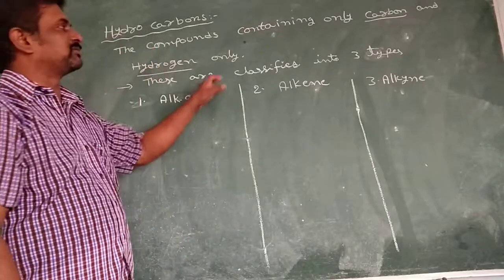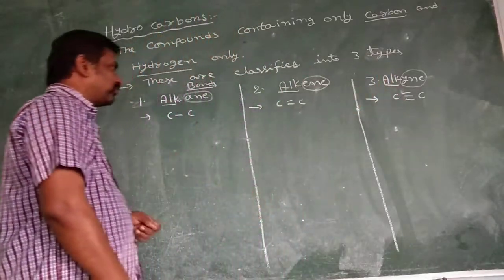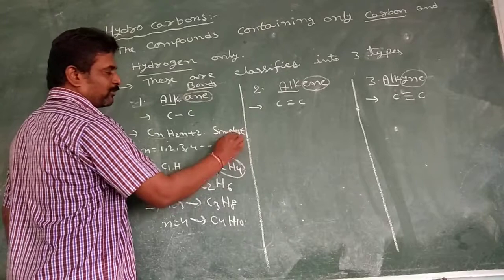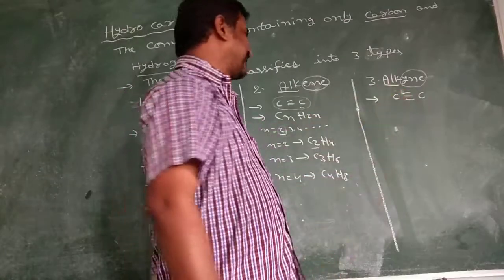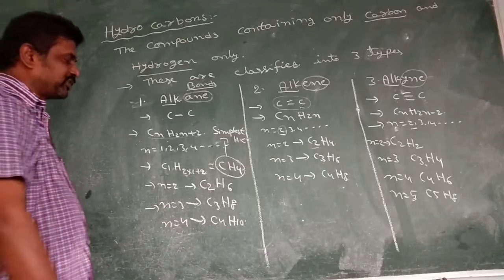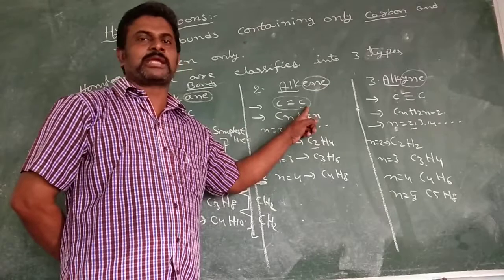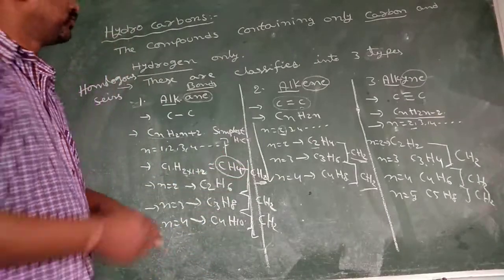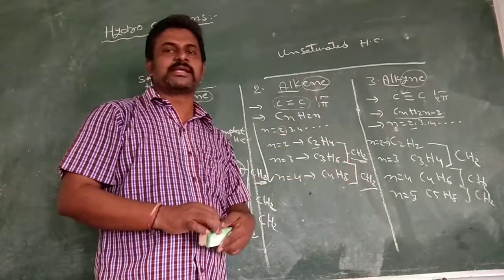types of hydrocarbons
class 11
iit and neet